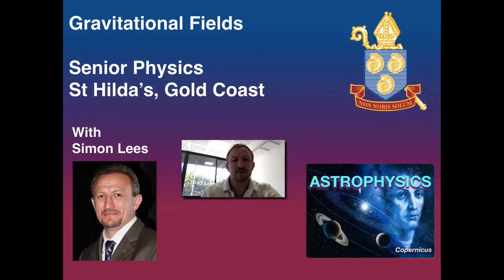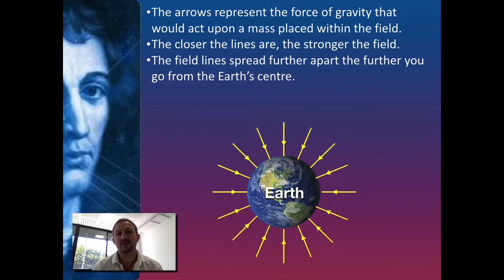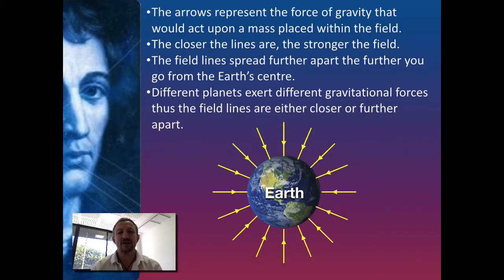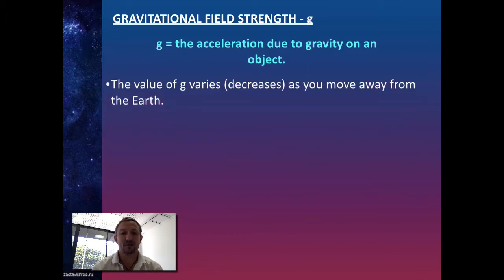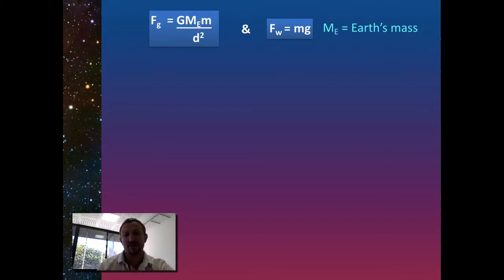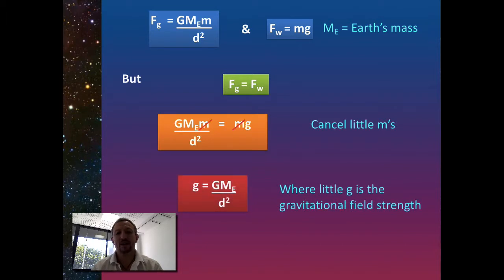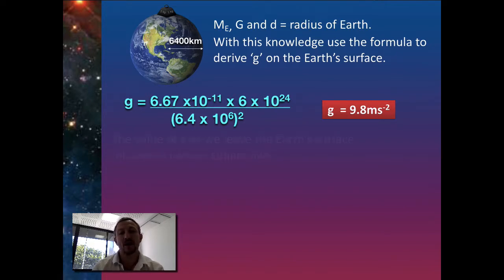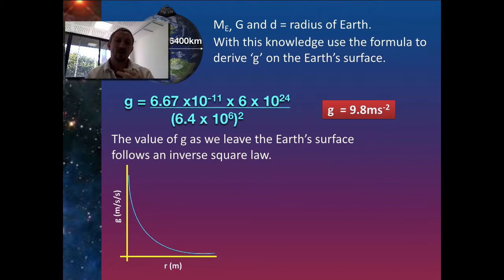Astrophysics Tutorials 7 Gravitational Field Strength